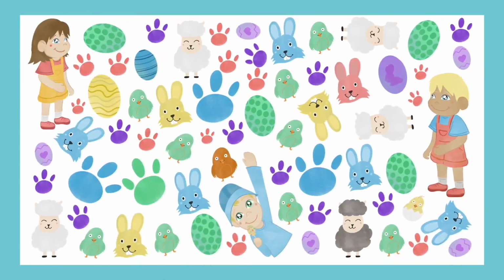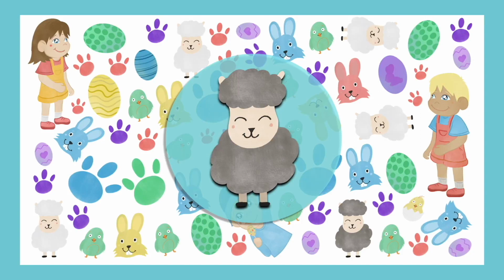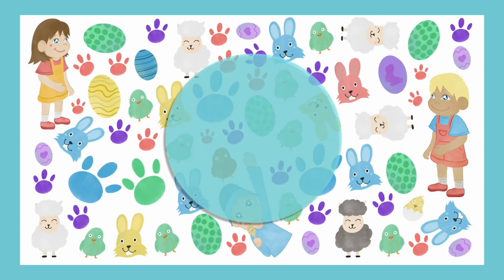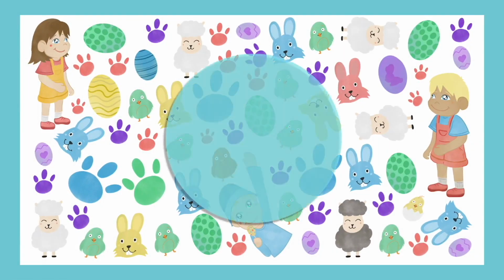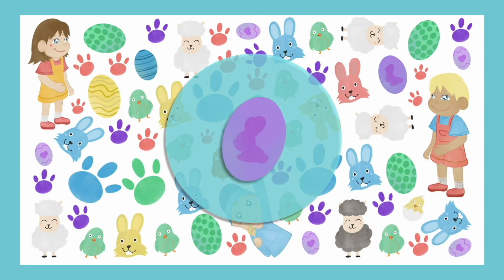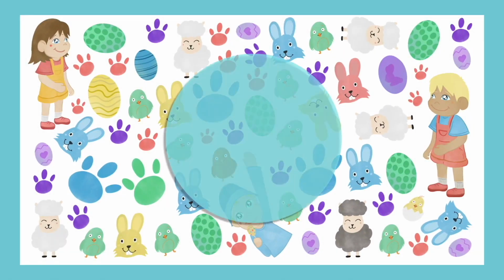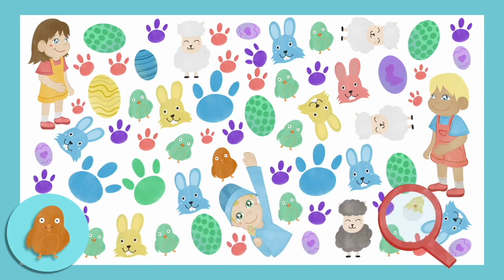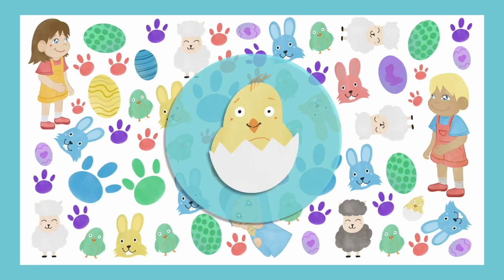Brain Breaks - Fun Easter Games for Children - I Spy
Play a fun game this Easter! Can you find all the pictures?